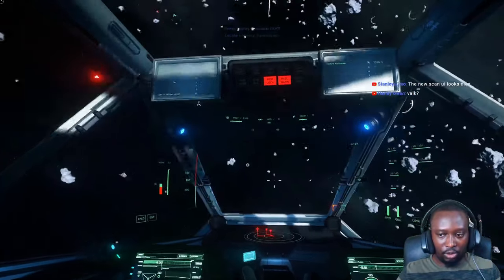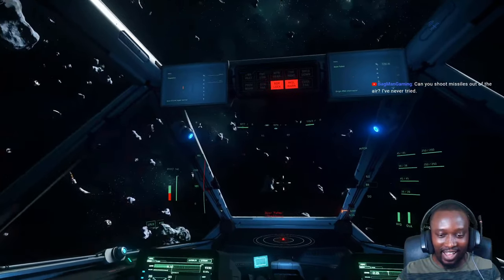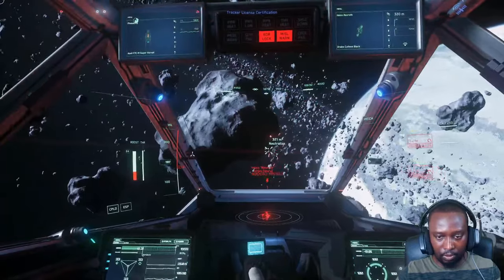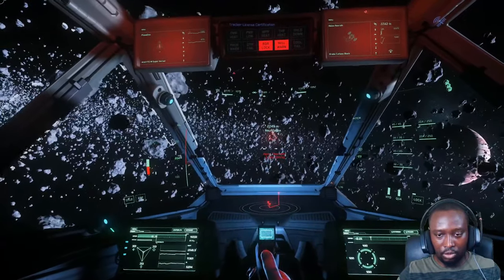Star Citizen 3.14: The DOMINANCE of the SUPER Hornet!!!!